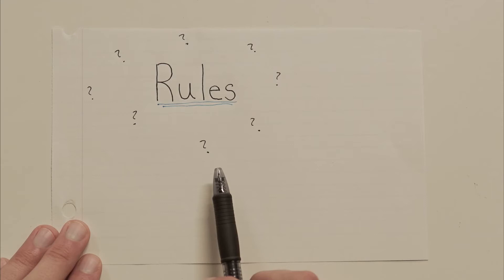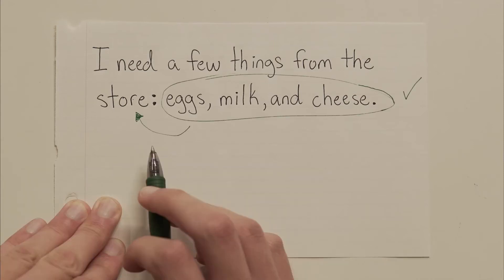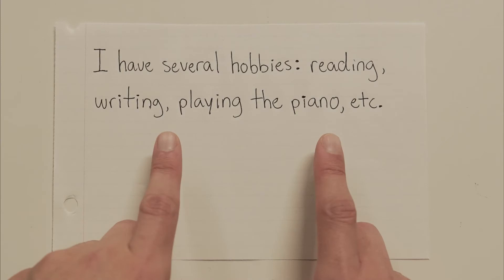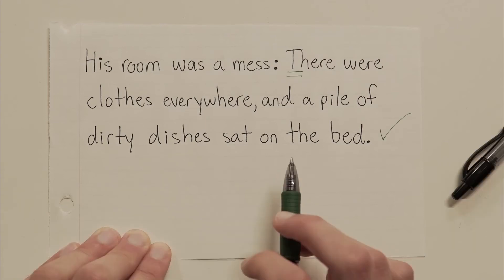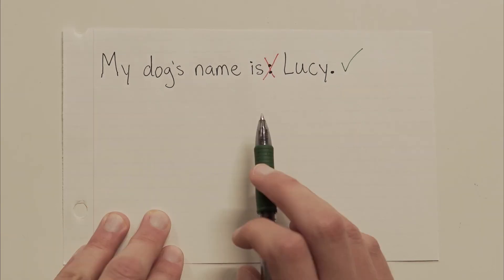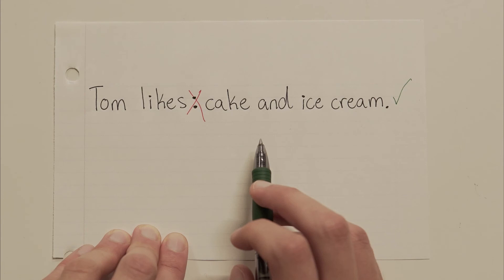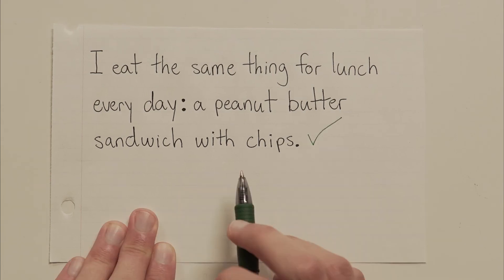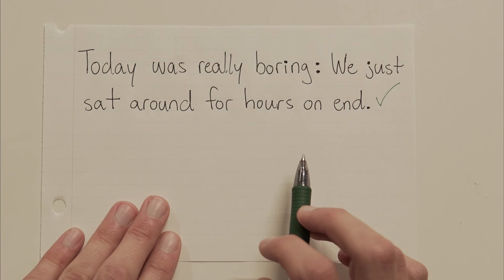COLONS | English Lesson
COLONS

In today's lesson, Kevin teaches you how to use colons.

NOTE: Style guides vary on whether or not to capitalize the stuff after a colon if it's a full sentence; some recommend you capitalize it, others recommend you don't, and still others recommend you do only if there are two or more complete sentences of follow-up information after the colon. So, just pick a style and be consistent!

DIRECTIONS: Read each sentence. If the colon is being used correctly, write “CORRECT.” If the colon is being used incorrectly, write “INCORRECT.”
1. I need to get: bread, peanut butter, and jelly from the store.
2. I only like one person: you.
3. She’s traveled to many different states: Alabama, Alaska, Arkansas, etc.
4. His car is a mess: There are cans everywhere, and mold is growing on the seats.
5. My favorite sports are: tennis and soccer.
6. His speech began with two words: “Welcome back!”
7. I play three instruments: guitar, bass, and drums.
8. I need some things to repair my truck: a hammer, a jack, and a wrench.
9. I like: jazz and rock music.
10. I’m good at many subjects, including: math and science.

ANSWERS:
1. INCORRECT (There should be a full sentence before a colon.)
2. CORRECT
3. CORRECT
4. CORRECT
5. INCORRECT (There should be a full sentence before a colon.)
6. CORRECT
7. CORRECT
8. CORRECT
9. INCORRECT (There should be a full sentence before a colon.)
10. INCORRECT (There should be a full sentence before a colon.)